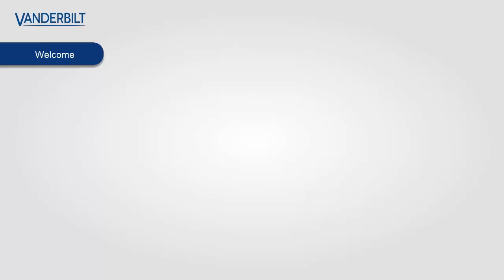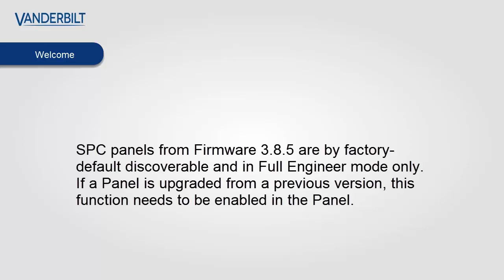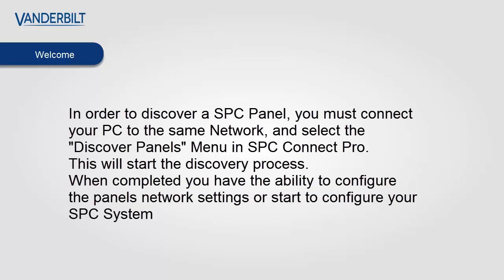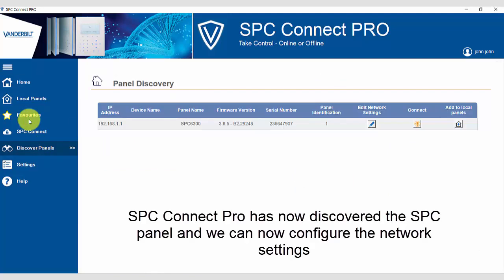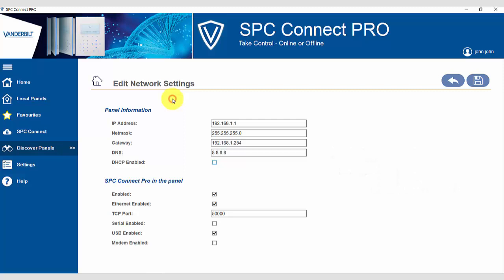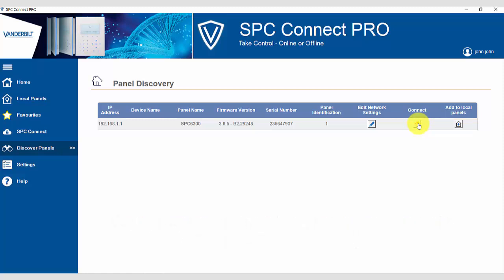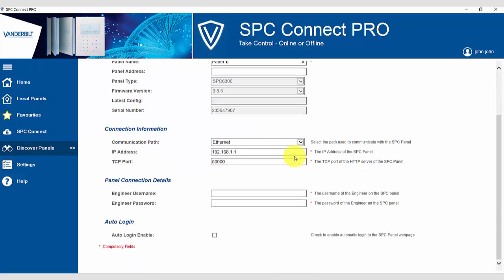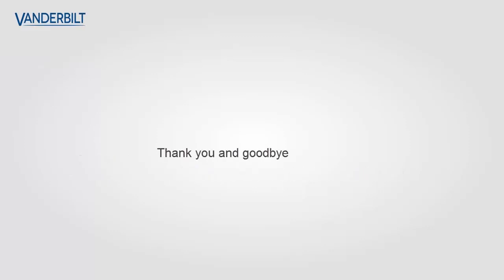SPC Connect Pro - Discovery of SPC systems on your network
Learn how to discovery SPC panels using SPC Connect Pro, this video showcases how to discover SPC systems on your network. For SPC 3.8.5 system when in engineer mode the panel will appear in the discovered list and then added to your system. You may also configure the IP settings of the SPC system.

for additional information on SPC intrusion system

The Vanderbilt SPC intrusion system offers systems ranging from 32 inputs/zones to 512 inputs/zones and from 2 doors to 64 doors. The SPC6000 series can also offer support for up to 2,500 users which can be used as both intrusion and access users.